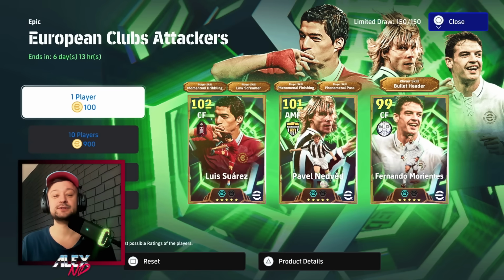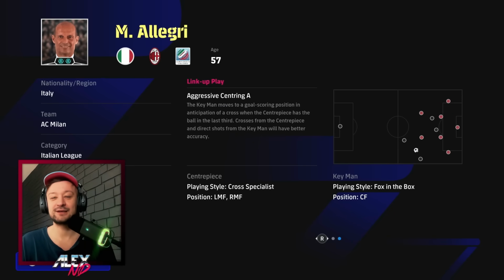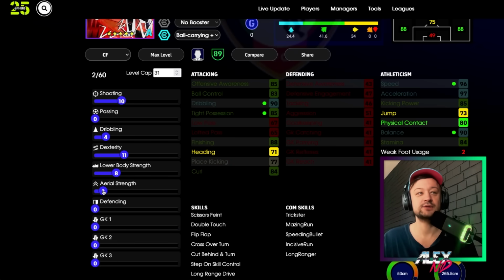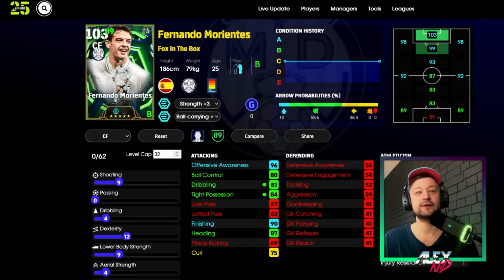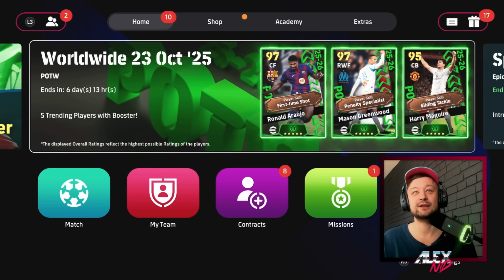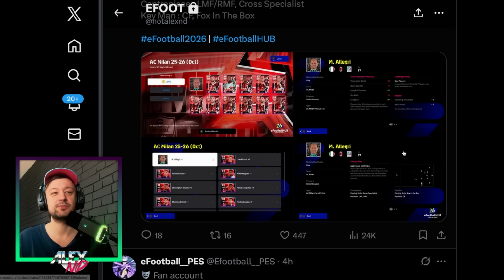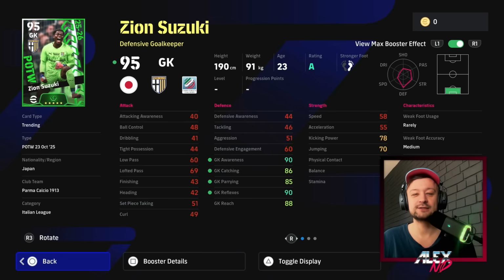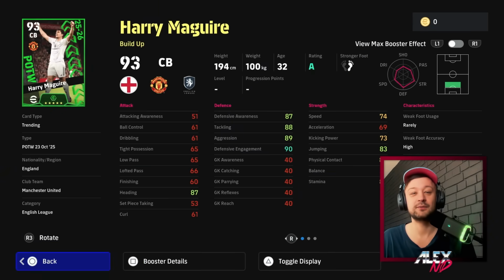Liverpool SUAREZ, AC MILAN pack, NO Smart Assist in eFootball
eFootball 2026 mobile / console video guide & gameplay tips.

Just like a box of chocolates, you never know what you gonna get in my video, be it a player review featuring some online gameplay, best players training guide, build & points progression, booster epic show time POTW p2w pack opening, best new formations for Long Ball Counter, Possession, Quick Counter, Out Wide playstyles, latest update details or tutorial how to get free coins.

Most effective skill moves & tricks in eFootball Mobile & console (PS5). Freekicks, passing, shooting, dribbling, scoring, attacking, defending tutorials and tips for beginners
All News, Epic tricks to get featured, trending and Legendary Epic Big Time players, best ways how to get free coins, GP and ePoints in eFootball Mobile and console PS5

I play eFootball eFootball26 mobile on iPad Mini 5 Gen (60fps and high graphics) and & console on Playstation (PS5)